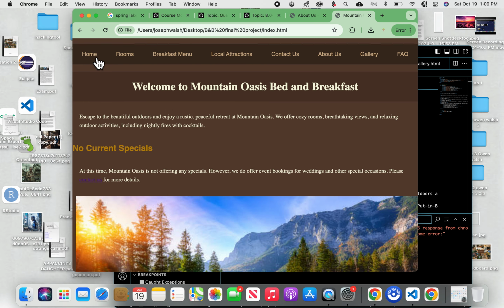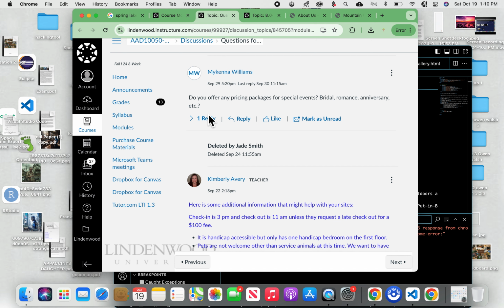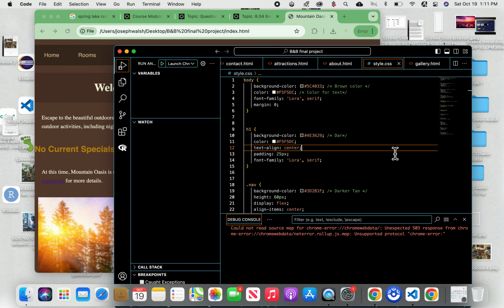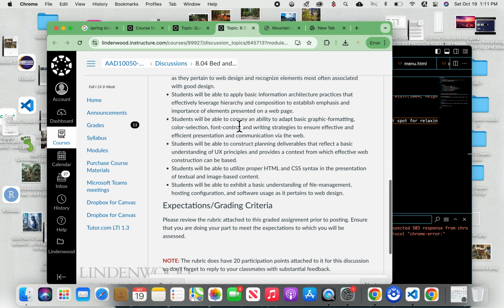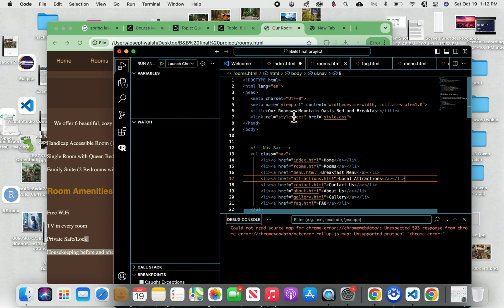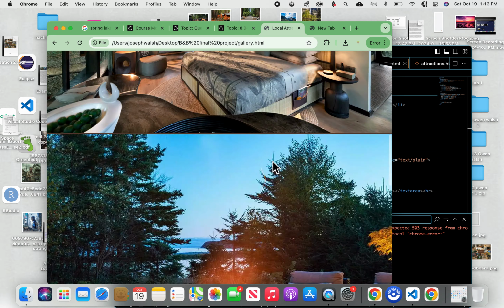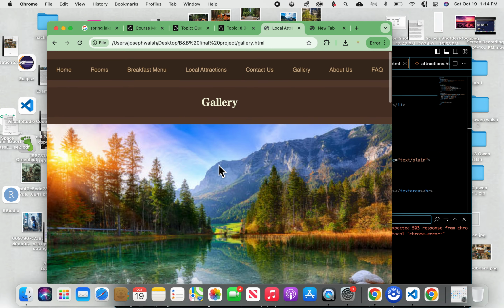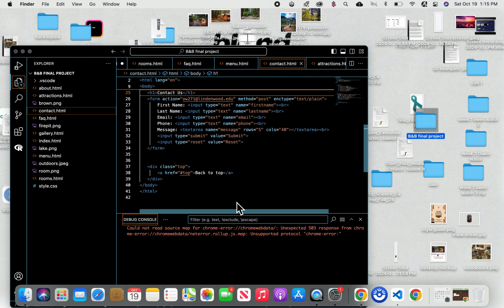Final b&b project web design